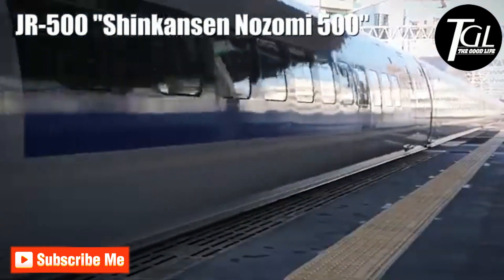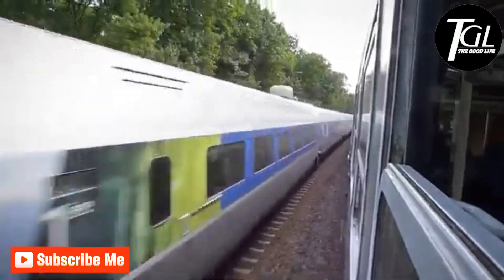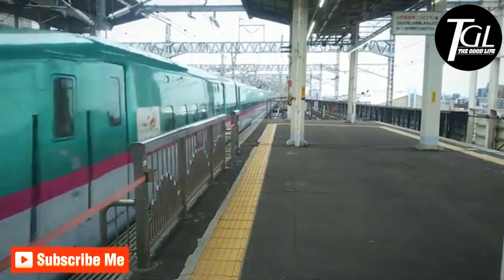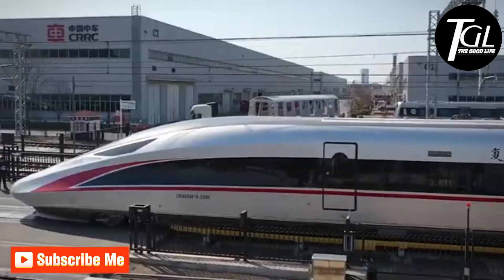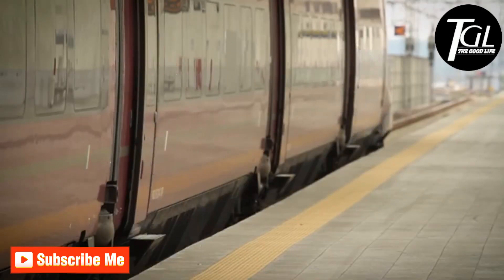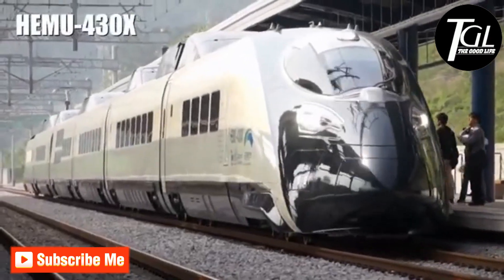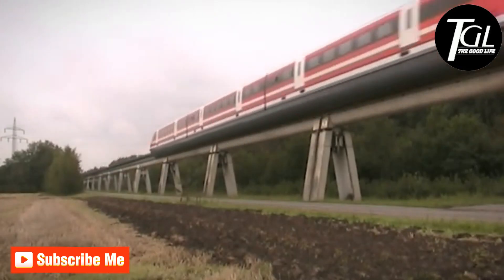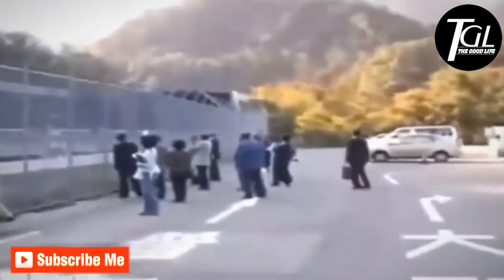10 Fastest Trains in the World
The fastest trains in the world represent the pinnacle of modern railway technology, combining cutting-edge engineering with remarkable speed. Currently, the title for the world's fastest commercial train is held by the Maglev train in Shanghai, China. The Maglev, short for magnetic levitation, operates without traditional wheels, using magnetic fields to lift and propel the train above the tracks. It achieves staggering speeds of up to 431 kilometers per hour (268 miles per hour), providing passengers with an incredibly swift and smooth travel experience. Other high-speed trains, like the Shinkansen in Japan and the TGV in France, also boast impressive speeds, showcasing the continuous advancement of train technology in various parts of the world. These trains not only offer unparalleled efficiency but also contribute to the evolution of sustainable transportation, making them icons of modern rail travel.